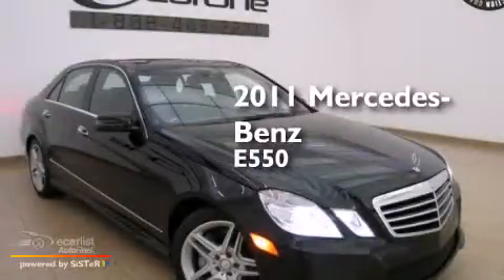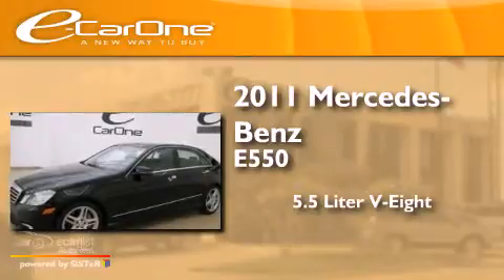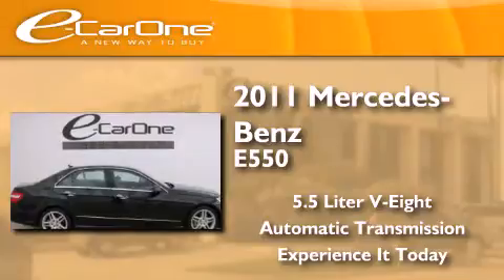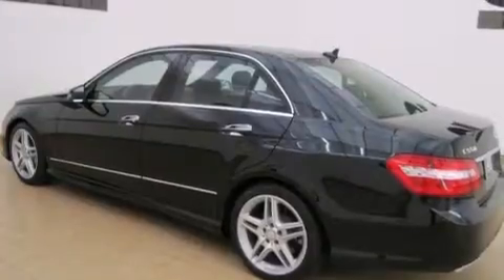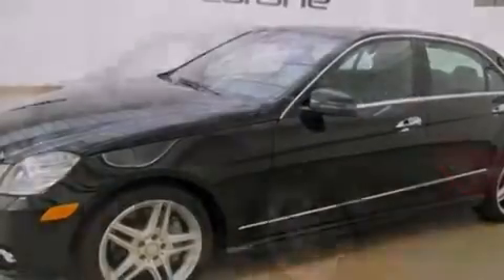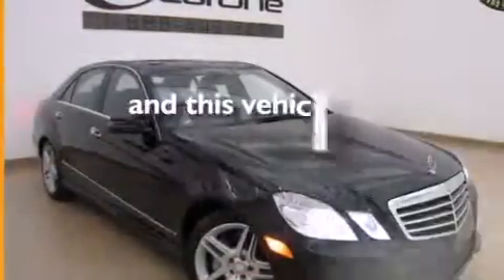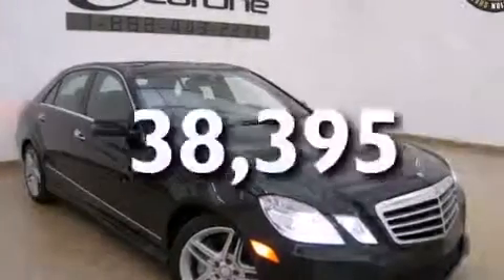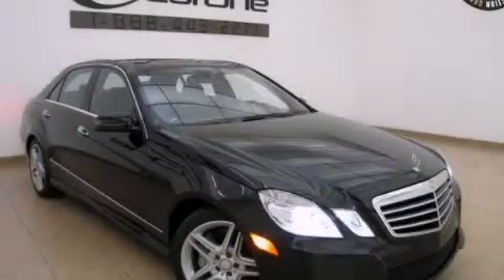2011 Mercedes-Benz E550 Carrollton TX 75006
We've been honored to serve the Carrollton TX area , we promise that your experience at our dealership will exceed your expectations ! Year : 2011 Make : Mercedes-Benz Model : E550 Engine : 5.5L DOHC 32-valve V8 engine Trans . : Automatic Exterior : Black Miles : 38,395 Interior : Black Stock : 15030 eCarOne 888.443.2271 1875 N. Interstate 35E Carrollton , TX 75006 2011 Mercedes-Benz E550 Carrollton TX